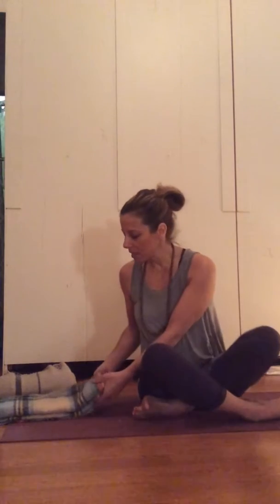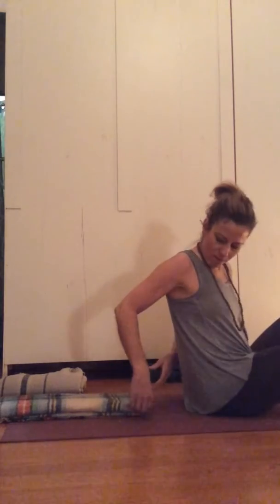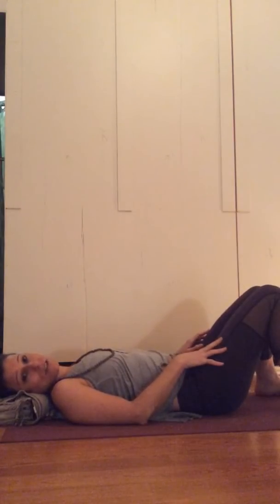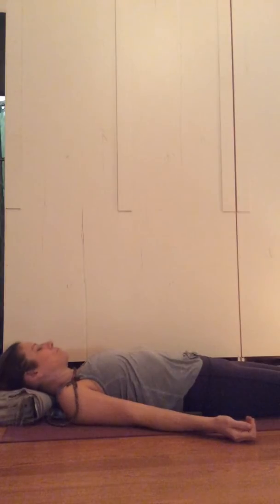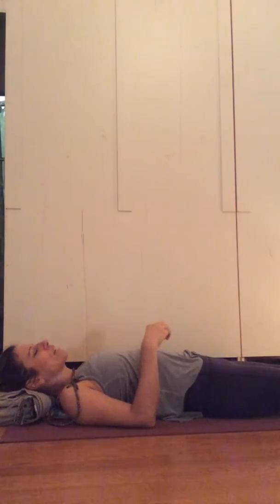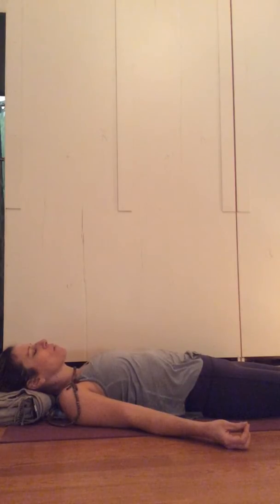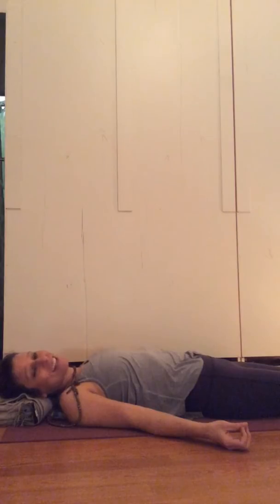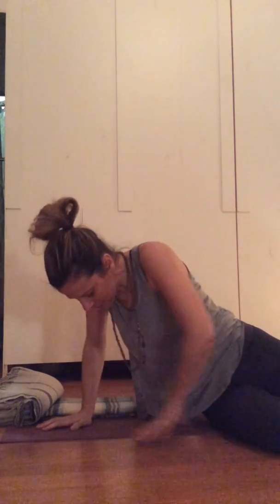Short, safe, effective pranayama (breathing) practice w Nancy Jo from Batavia Maya Yoga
Gently manage stress before it manages you. Nancy Jo Rademacker, EYT-500, owner of Maya Yoga Studio in Batavia, NY shares a safe, effective pranayama practice (breathing)  to relax, lower blood pressure, and calm the nervous system. This Practice, called Viloma pranayam is safe for everyone. May you be happy, healthy and peaceful. Namaste